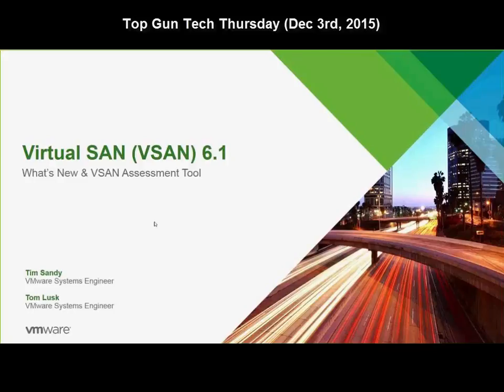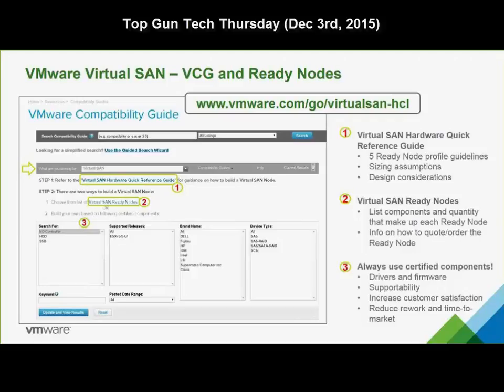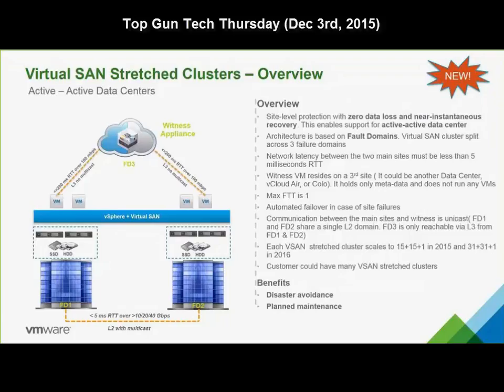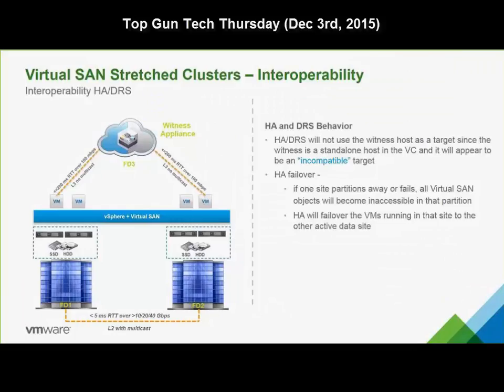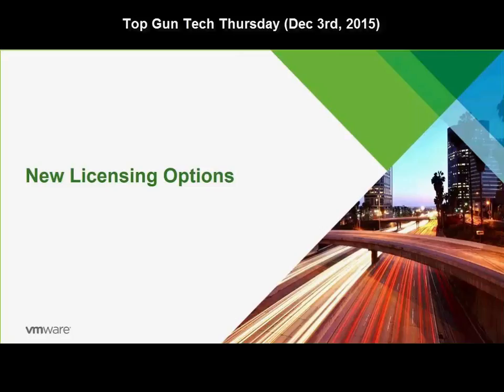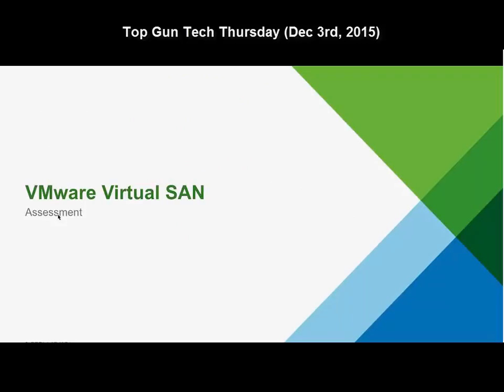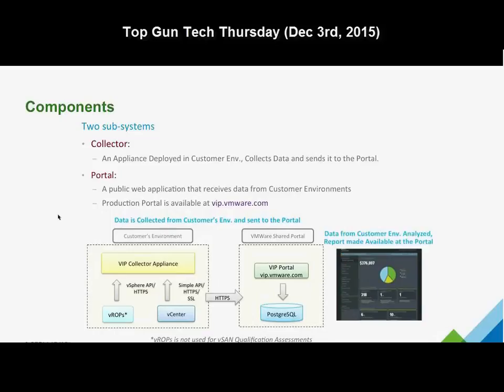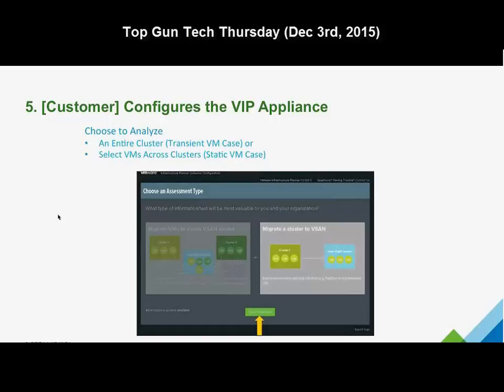Top Gun Tech Thursday VSAN 6 1 Updates and VSAN Assessment Tool Dec 2015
Video Summary

This session was for the Top Gun Tech Thursday session for VMware's Partner Organization on Dec 3rd, 2015. It covered Virtual SAN (VSAN) 6.1 and the VSAN Assessment Tool. The session consisted of a technical slide deck overview of VSAN 6.1 and then my fellow VMware SE Tom Lusk (Twitter = @td_lusk) presented a demo on the VSAN Assessment Tool.